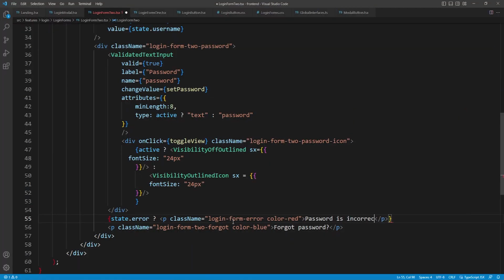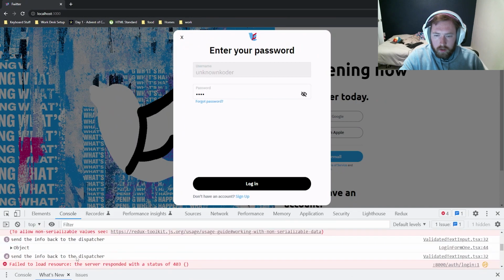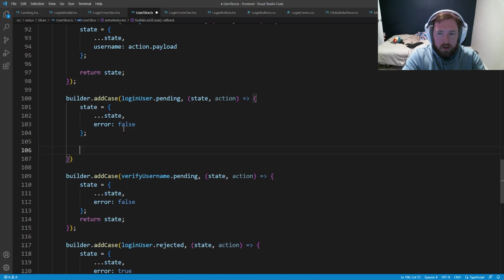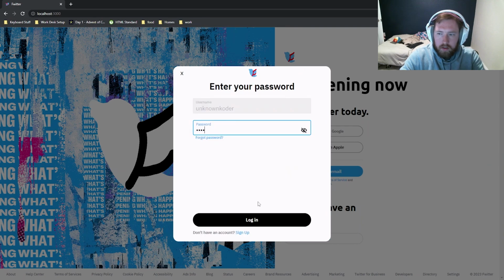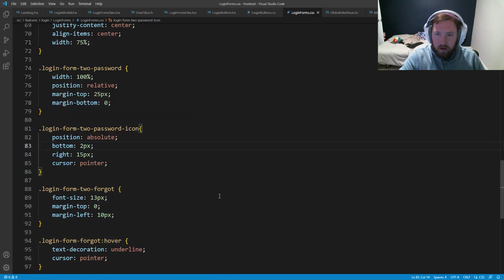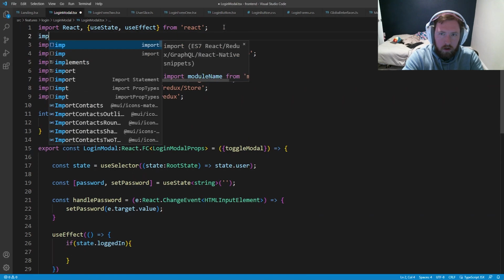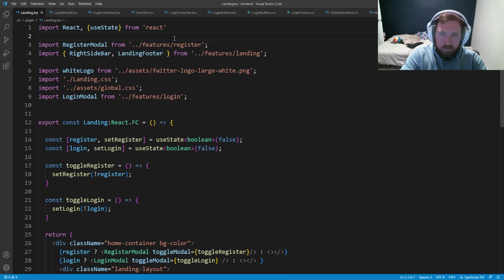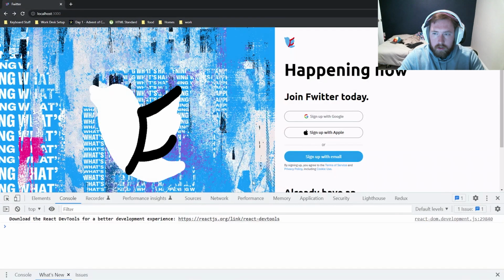Lets Build Twitter From the Ground Up: Episode 88 || Java, Spring Boot, PostgreSQL and React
Unfortunately, this episode is going to be a little bit shorter as well how breaking up the recording session went down, but in this episode, we finally wrap up the login functionality by first setting up an error message for when the user puts in the wrong password. Then we debug an issue inside of our userslide preventing that error from coming up, wrapping up with setting up the navigation to the feedpage when the user successfully logs in.